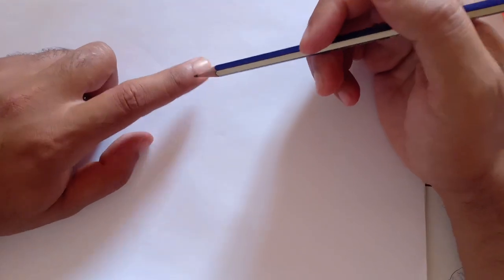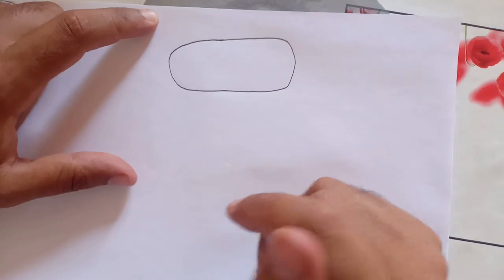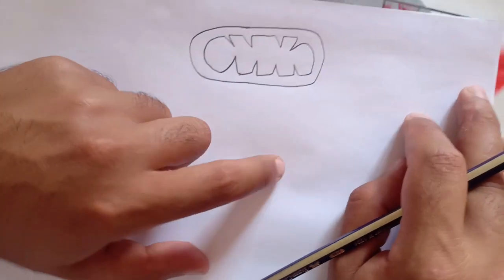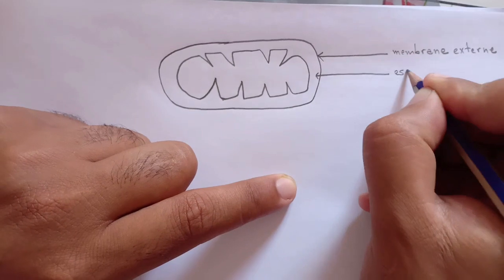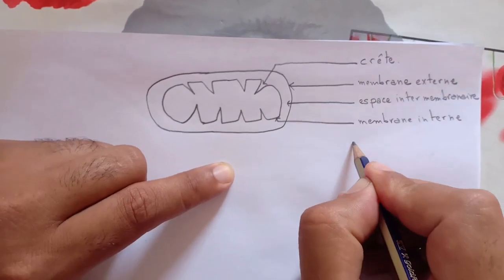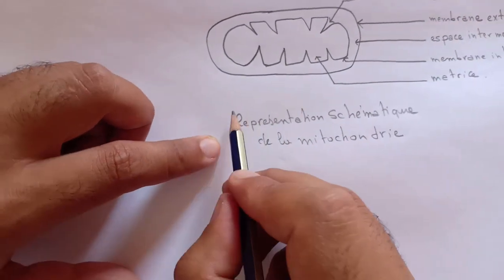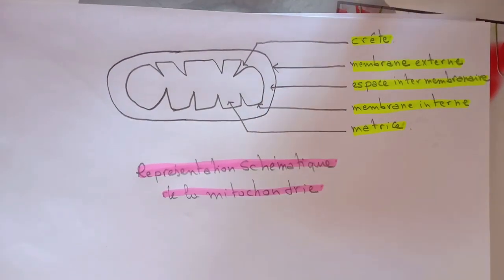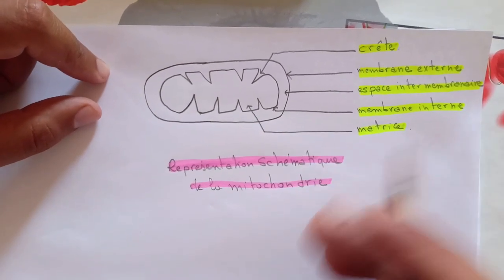Méthode SVT: Dessiner et Schématiser un Organite cellulaire منهجية انجاز رسم تخطيطي